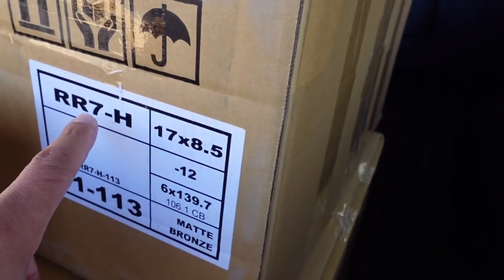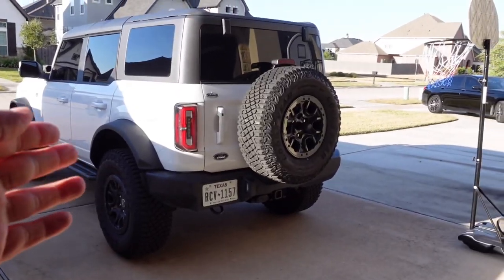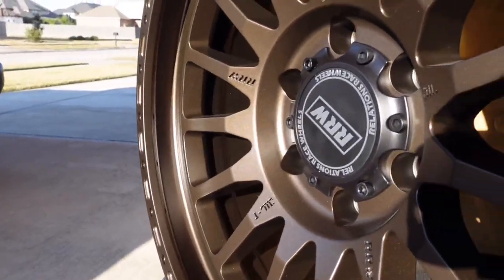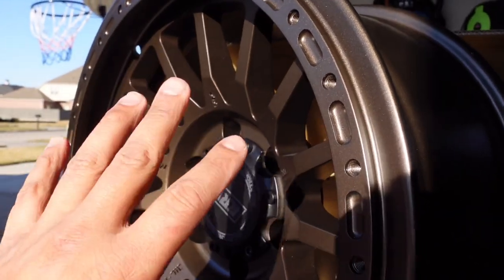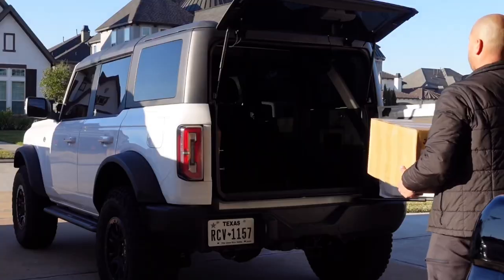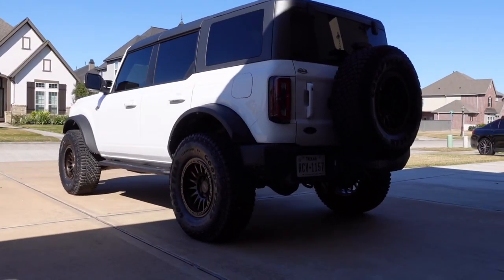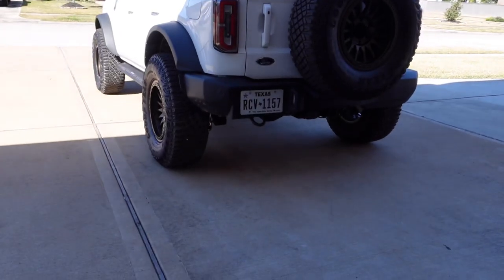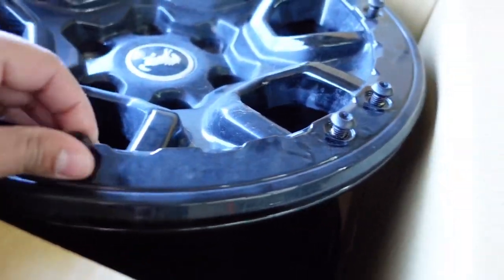BEST AFTERMARKET WHEELS FOR YOUR FORD BRONCO. Hybrid BeadLock Wheels On 2021/22 Ford Bronco WildTrak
Installing new wheels on my 2021 Ford Bronco wasn’t a tough choice. I knew from day one who I was going to go with for them. Now that they are on I know I made the right choice. Let me know if you guys found this video helpful & if you guys have any questions please leave them in the comments below.